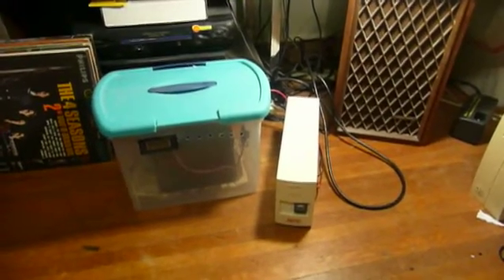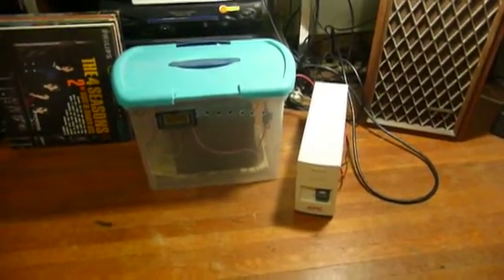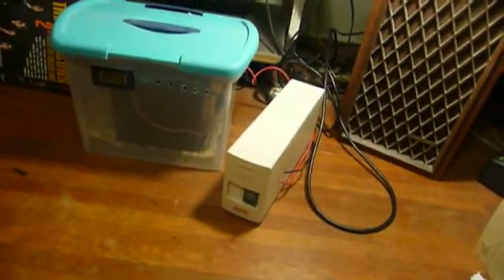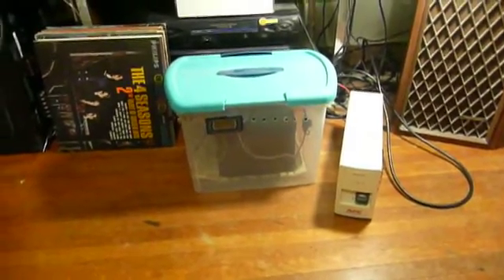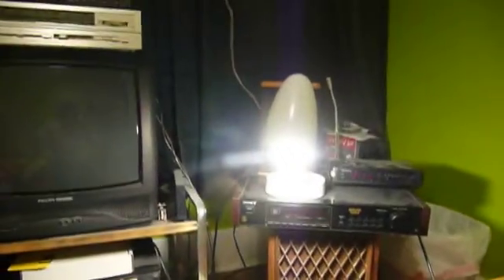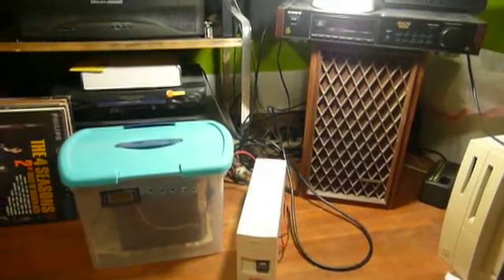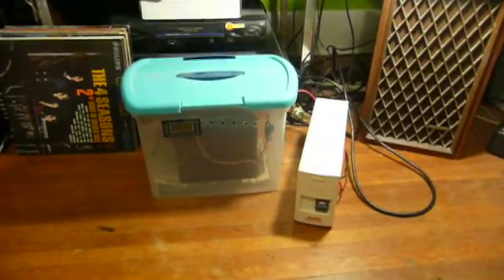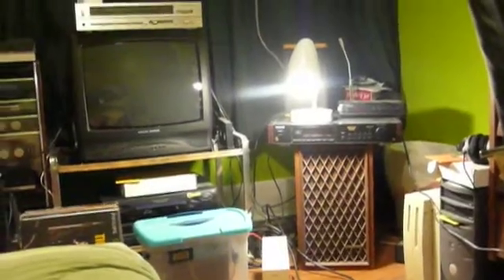Repurposing an Old UPS With an External Battery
This video helps prove that there is something (some) CFL bulbs are good for. ;-)

In light of the blizzard and the fact that my electricity has been going up and down around the time I made this video, here is a presentation on how to repurpose an old uninterruptible or standby power supply with an external battery. Toward the end of this video, you also get to see a demonstration of how it works.

First: consider your safety. Don't do this if you don't understand what, why and how to do this. Be honest with yourself and your skills. It's not worth being hurt or burned. Disassembling a UPS presents a risk of electrical shock and some of the parts inside can remain energized! A big UPS has its own hazards. Always use fuses and appropriately sized wiring. Never charge a lead acid battery in an enclosed space or in a heavily populated part of your home. Explosive gases can build up and be ignited.

Second: consider that not all UPS units will properly charge or operate from any other battery than the one they were sold with. You will have to experiment to see what works with what you have.

Third: yes, there are other ways of doing this--a large enough charger and inverter can perform the same function if you supply the batteries. It's a "good idea" to use a battery intended for the purpose, such as a deep cycle type, but cheap car or lawn tractor batteries will usually work better than you'd expect and live long enough to be a more economical choice, especially if your electrical service is reliable.

UPS units with dead batteries are available almost anywhere. The plastic box came from a Dollar General store and was drilled and cut appropriately. I bought the toggle switch at Wal-Mart, in the automotive department. You can get a wide variety of panel meters from eBay. There are scores of sellers in Hong Kong, China and Taiwan that carry them. Such meters usually cost less than $20 (US).

Most UPS units have a "modified sinewave" or "stepped approximation to a sinewave" output. This can cause problems with some equipment. Really old and/or cheap UPS units will have a squarewave output. If you get lucky and find a UPS with a true sinewave output circuit (usually marked as such--also try downloading the manual for the unit you have), it will safely operate almost any electrical device you can connect, so long as the output rating of the inverter is not exceeded.

Recycle any dead batteries appropriately and do not put them in the trash.